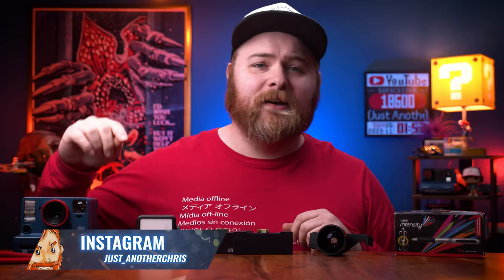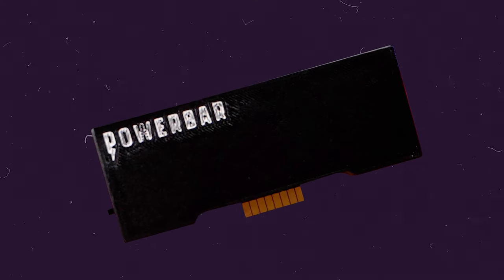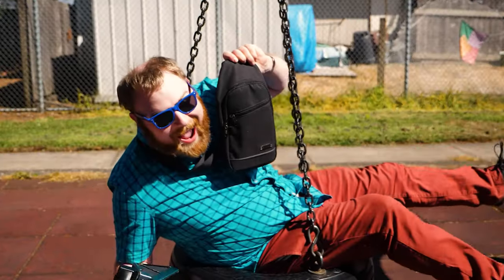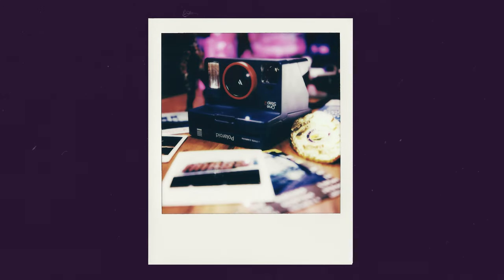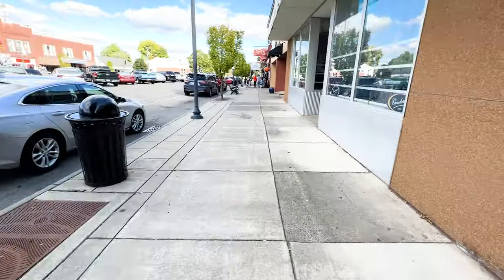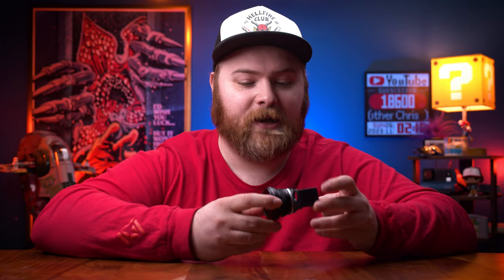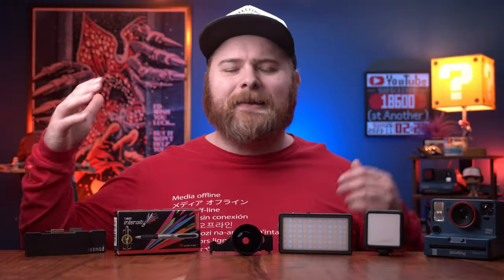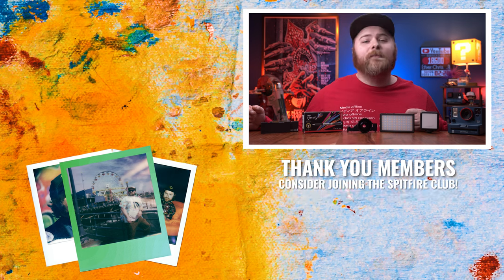The best instant photography film camera gear to buy in 2024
Accessories mentioned -
"Pola" bags
Sling bag
Bigger sling bag
Ball Head ULANZI
Polaroid Strap
Eggsnow Camera Strap
Quick Release connectors
Epson Workforce ES-60W Scanner
Bic Pens
Hard Case for Epson Scanner
Albums -
Polaroid
Polaroid GO

Instax mini album :
288 Photos
560 photos

Instax square :
192 photos

Instax wide  :
160 Photo

Universal album for Polaroid/Instax wide :
192 Photos

Camera's I recommend -
Fujifilm Instax mini 9
Fujifilm Instax mini EVO
Mini film
Lomo Instant Square
Fujifilm Instax SQ6
Square film
Fuji Wide 300 Camera
Wide film
Polaroid Now
Polaroid Onestep+
Polaroid GO Gen 2
GO Film
Polaroid I-2
Polaroid iType film
Polaroid 600 film

Just Another Chris
7720 Ne Hwy 99